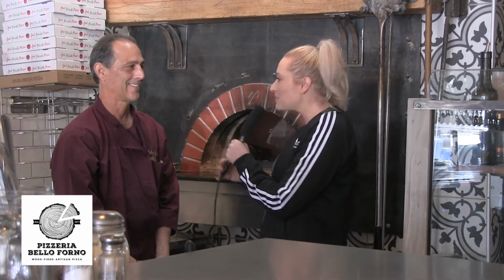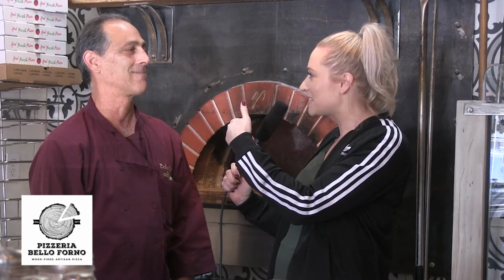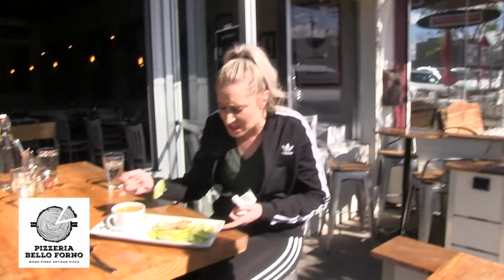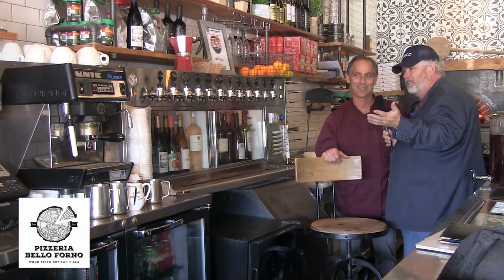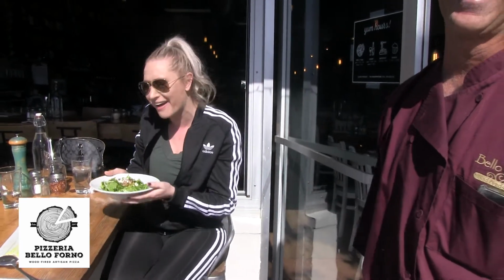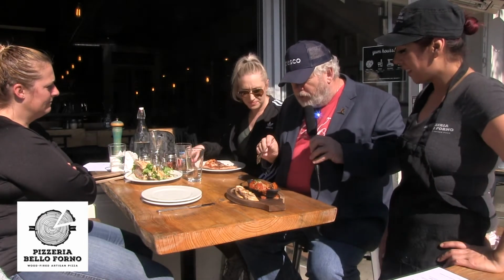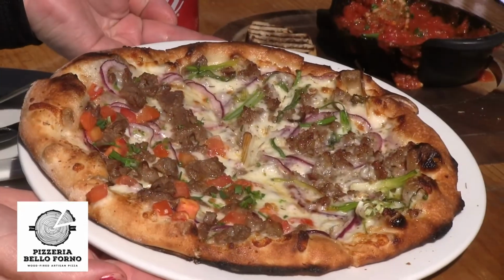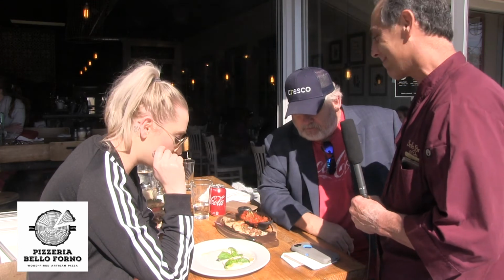The Adventures of Jay & Jessie - Pizzeria Bella Forno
Our visit with Bob Spallino of Pizzeria Bella Forno in Old Town Orcutt, California.  You MUST try Bella Forno!!